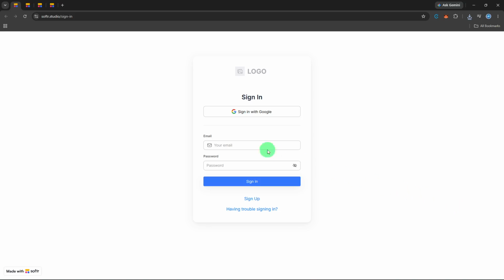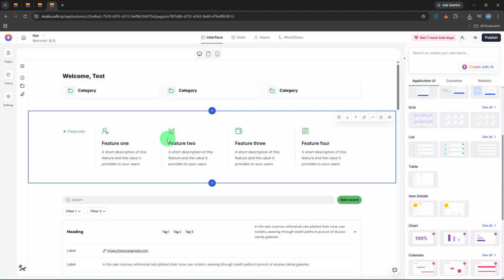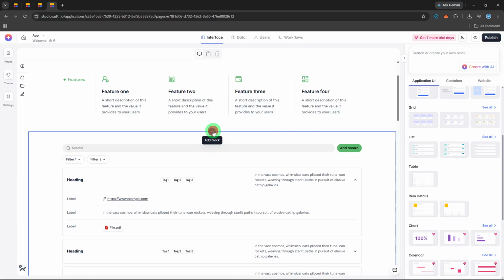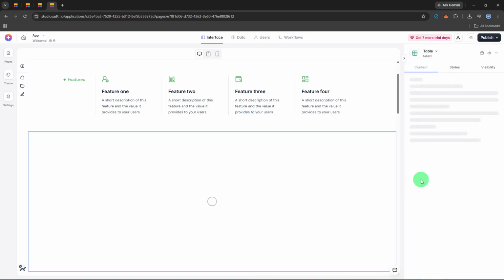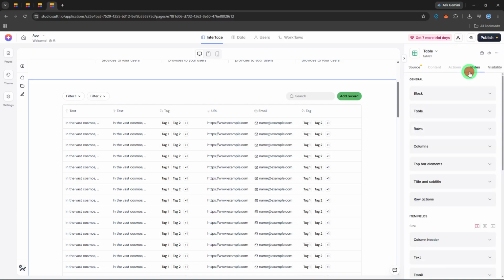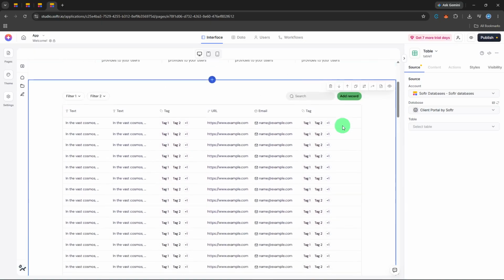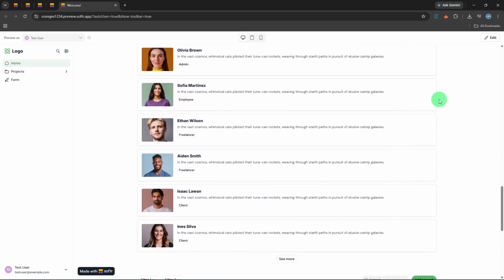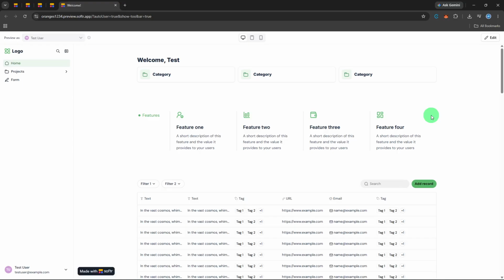How To Add Table Block In Softr [Quick Start]